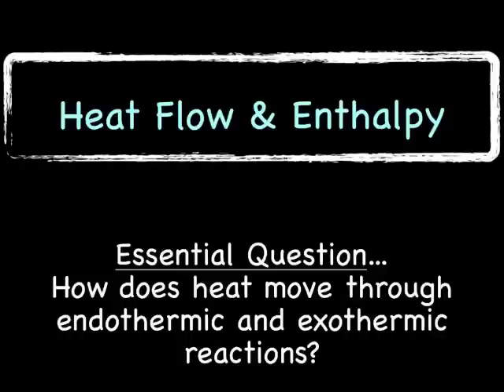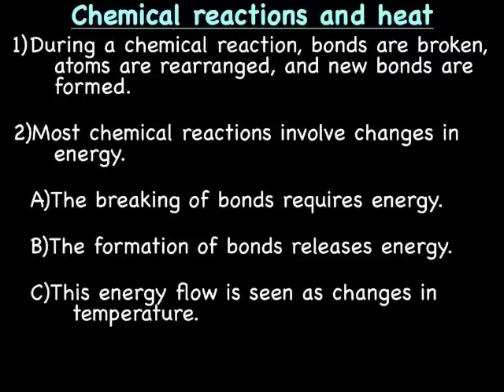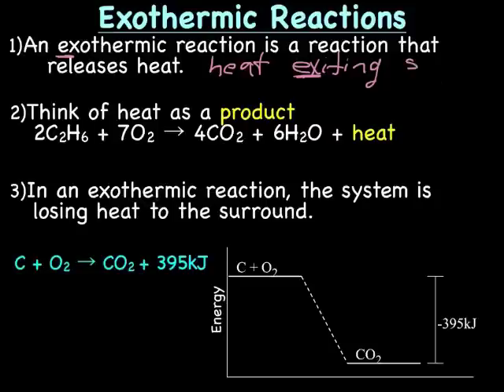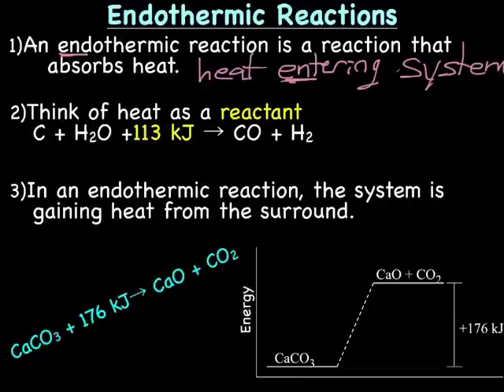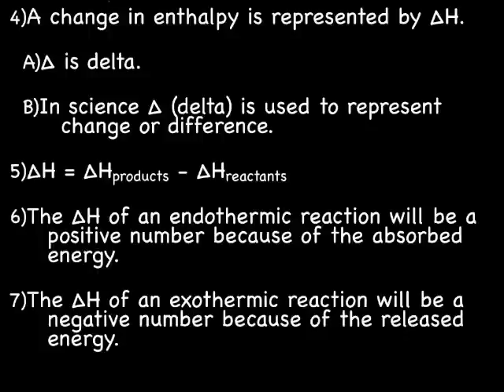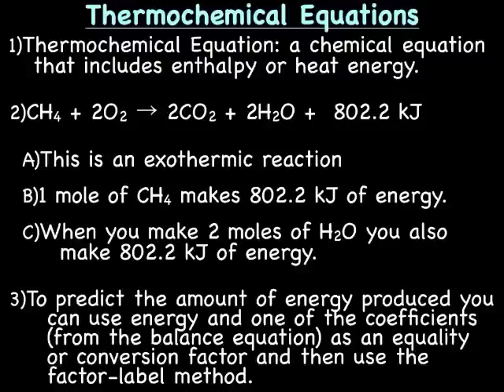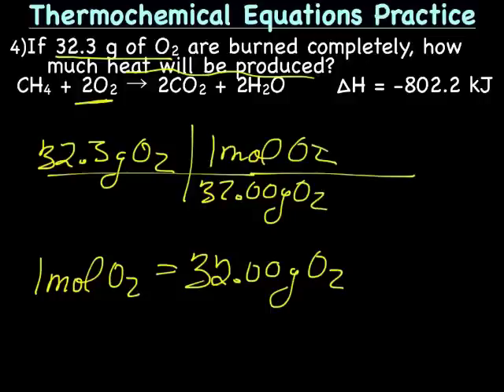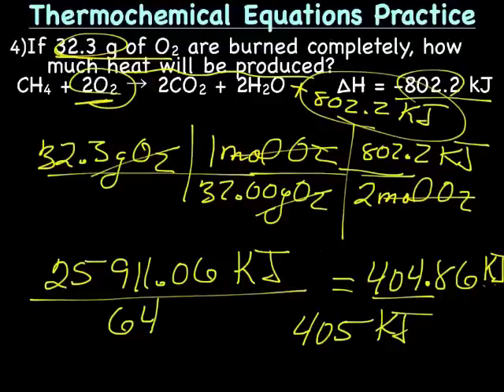Heat Flow & Enthalpy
During this lecture we will discuss endothermic and exothermic reactions.